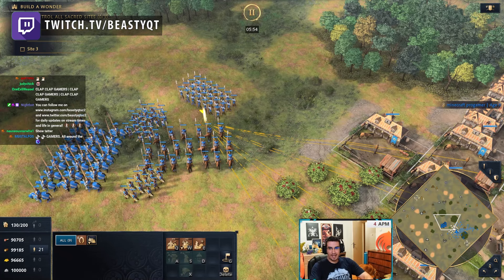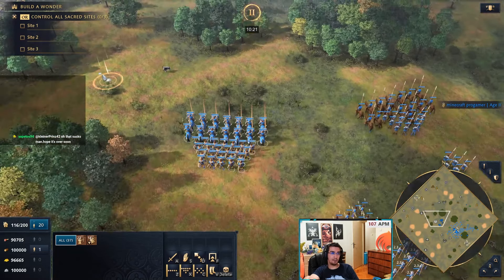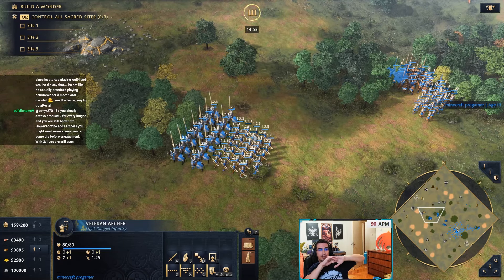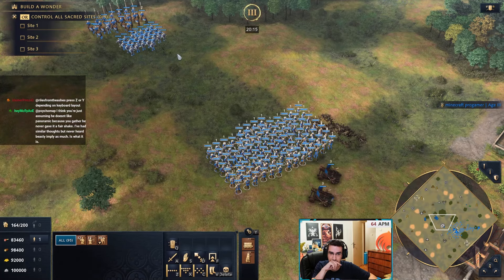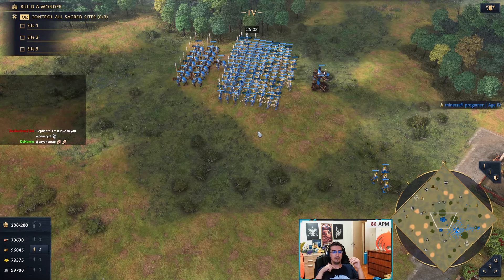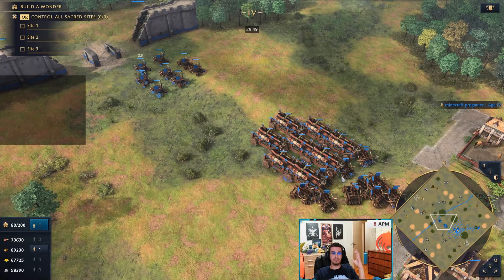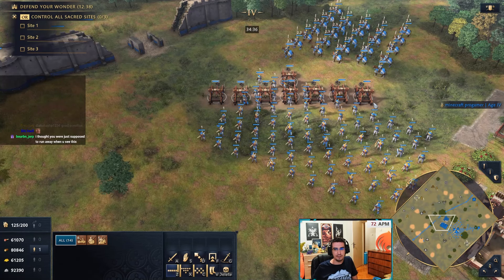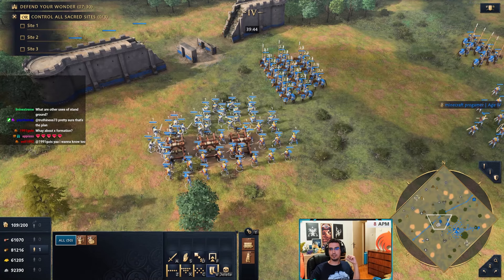Guide to Army Compositions & Counters in Age of Empires IV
00g:00 - Introduction
00:rg43 - Knight + Archer
01g:50 - Aggressor vs Defender
03g:35 -